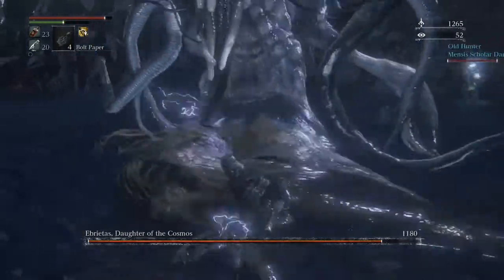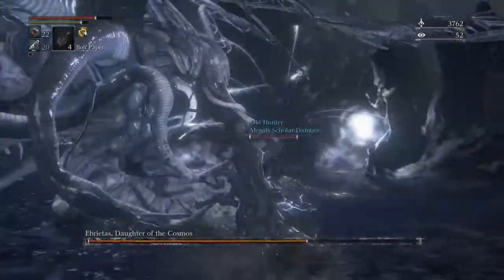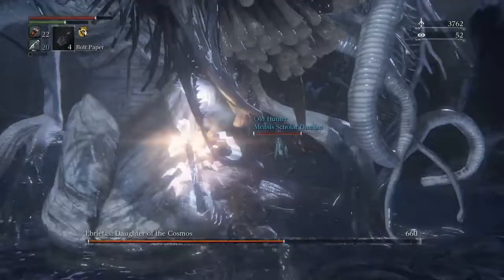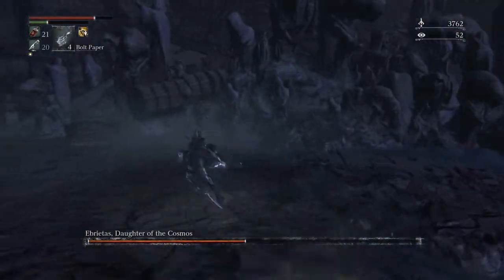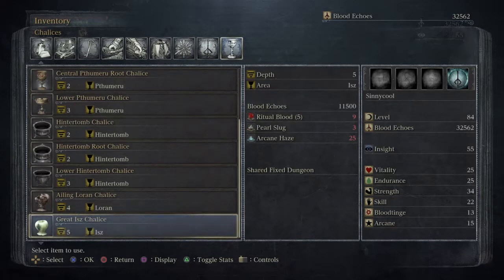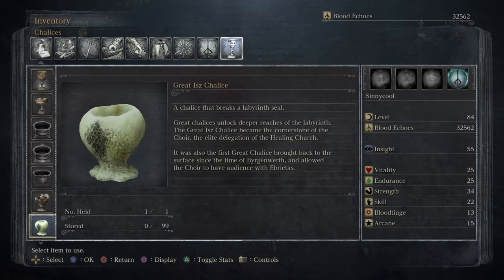GETTING MY CHEEKS CLAPPED by EBRIETAS | Bloodborne part 23 | EBRIETAS daughter of the cosmos BOSS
In this bloodborne on ps4 video we continue with part 23 of the playthrough in which we meet and fight one of the hardest bosses in the game ebrietas, daughter of the cosmos. If you enjoy seeing someone get smashed a few times before finally prevailing over a tough boss this is the video for you! Consider becoming a member!